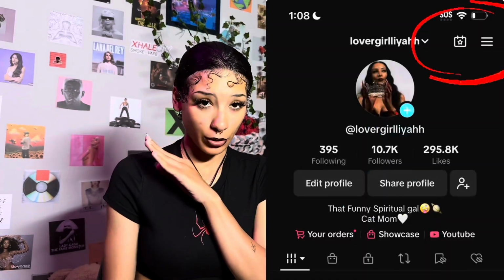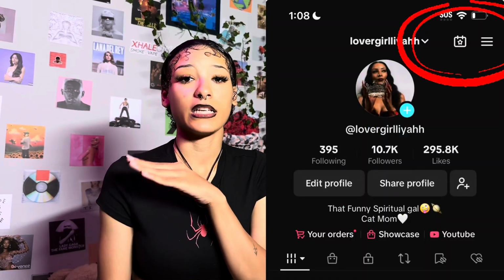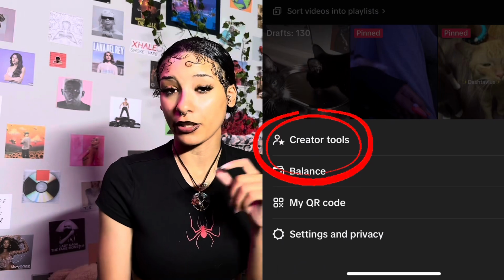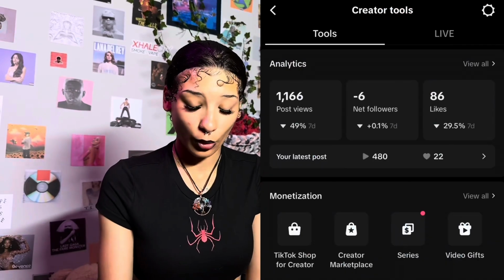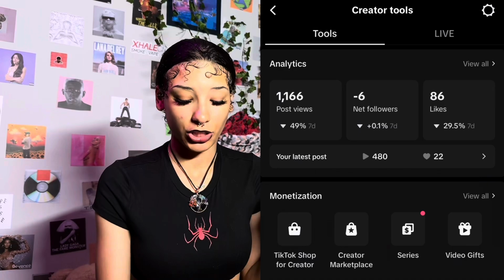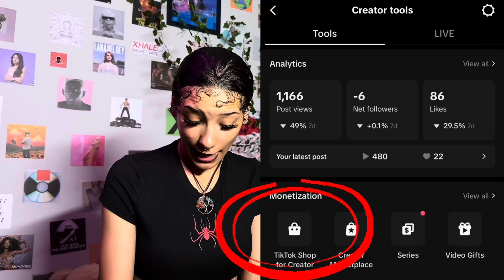Paid To Post Free Stuff On TikTok!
I explain all the fundamentals as to how to get paid on TikTok.  As well as, how to become qualified.

Prompts-

Hope all is well, my name is Lovergirlliyahh and your product has sparked my interest.  It compliments my content amazingly and I know my followers would purchase an item as such if I promoted it.  I would love an opportunity get an item sent to me by your company to help grow your sales as well as become an asset.  Thank you for considering me in advance.

Lovely day, my name is Lovergirlliyahh on all platforms and my content correlates with the amazing products your company showcases.  I’ve added the item to my showcase to help initiate sales, however, I’d love an opportunity to get a sample and promote the product.  As well as share the item with my community of followers and reach further potential buyers too.

Hey, my name is Lovergirlliyahh and I am an upcoming creator who is currently keeping a consistent pace as well as a consistent following, and I believe that your product would be loved by my supporters. If given the opportunity to, I would be able to showcase your product to its maximum potential as well as become an asset that brings sales up immensely.  I already requested a sample as well as added the product to my showcase.